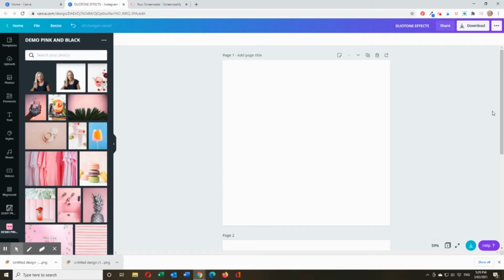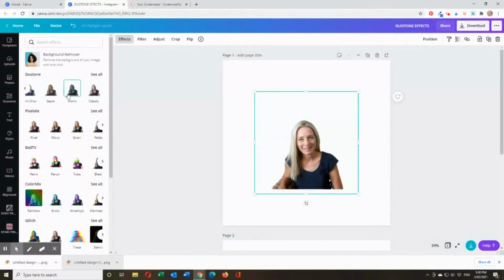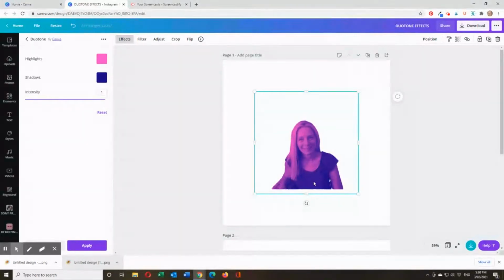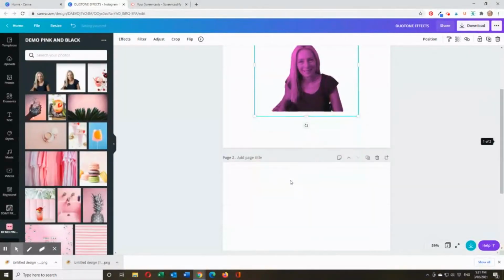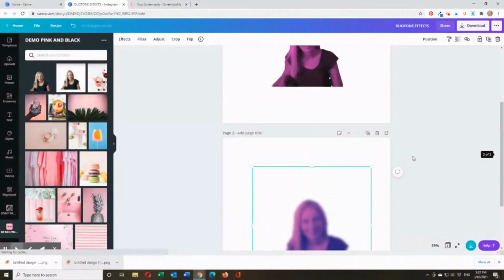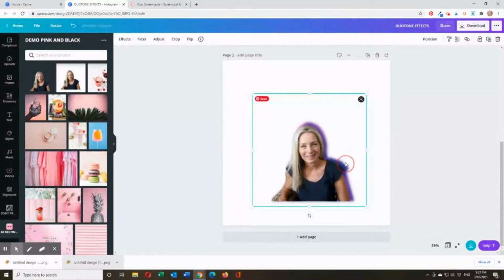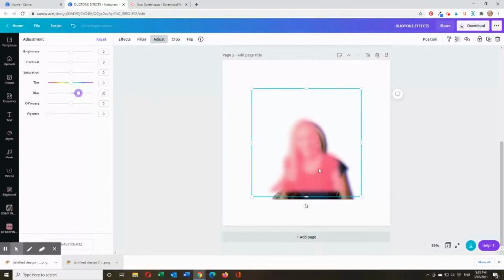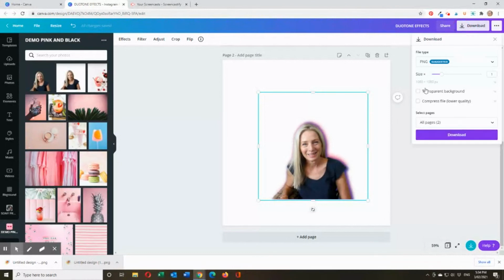HOW TO ADD AN OUTLINE GLOW IN CANVA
Need to stand out from the crowd? Not a problem with the outline glow using the Duotone Tool feature in Canva.
It's a great way to make your images pop off the pages and create your bio image.
Navigating Canva can be kind of tricky at times but with this short 5 minute How to  tutorial you'll be designing glowing outline effects in Canva in no time .
For more tutorials on how to edit your graphics and getting familiar with all the tools and options in Canva, you'll find them on my Channel at Just Womens Business.